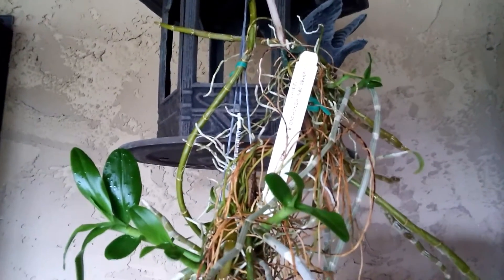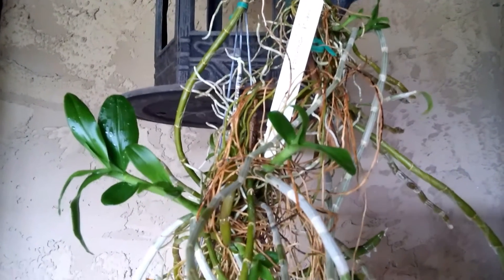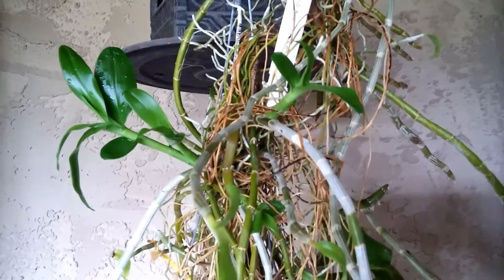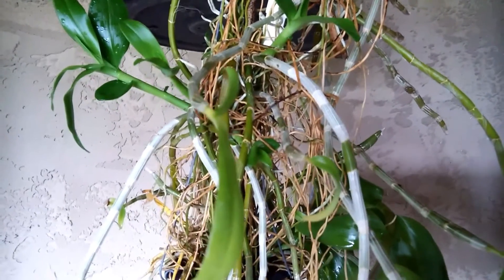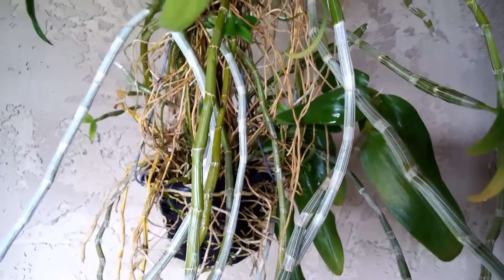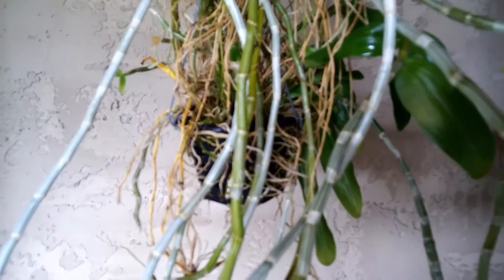ANOSMUM - Success #3 - HONO HONO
Positioned the 3rd in line furthest from the setting sun while still under full southern exposure and behind 20/20 screening and under roof... So, from Day-1 last year thru Day-1 this year; each of the 8 plants absorbed what the Sun had to offer them during their needs during that period as the sun was positioning itself from its lowest point to full-blown overhead... and thus the success and semi-success as the last three furthest from the setting sun were deprived of that additional sunlight, though only this time... as I'll be sure to correct this the best I can for next year's flowering.. ☺